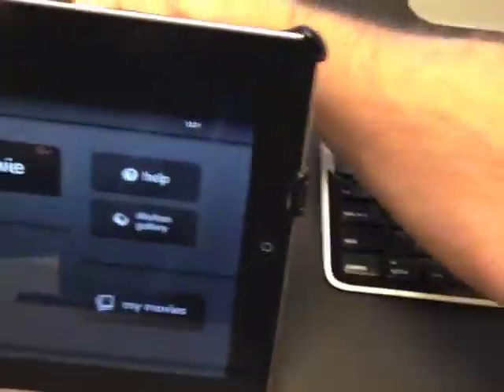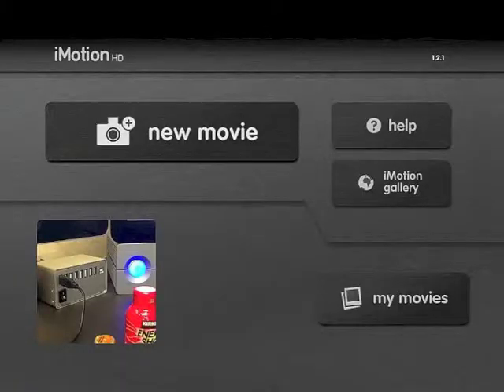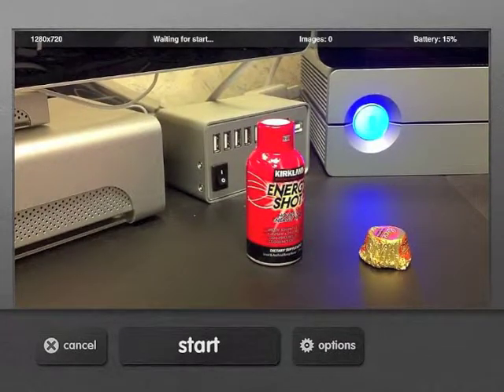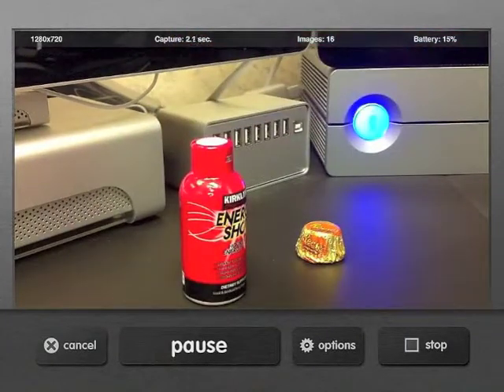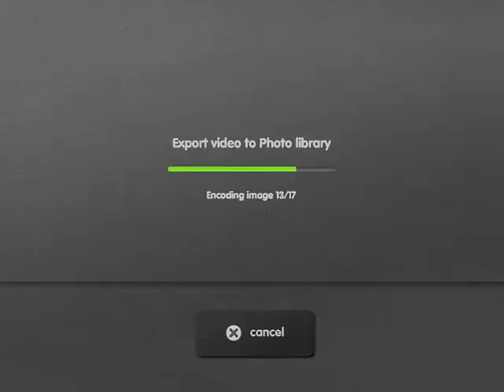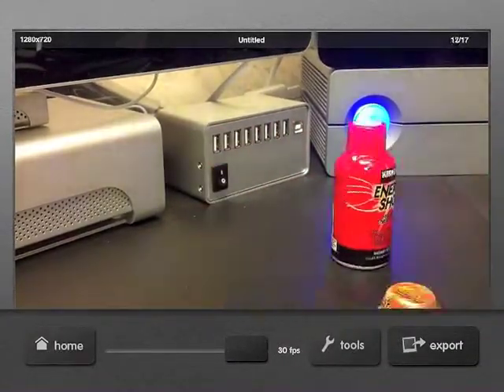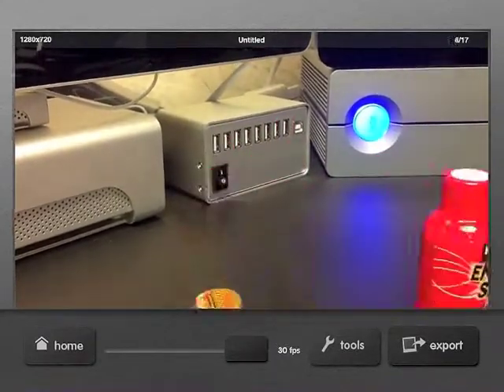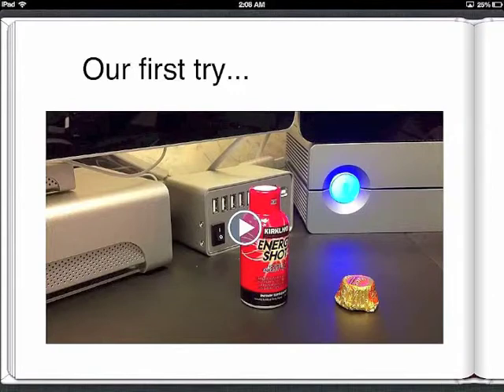Stop Motion & Time Lapse with iPad $ $2 App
How to create a Stop Motion Animation with an iPad and a $2 app